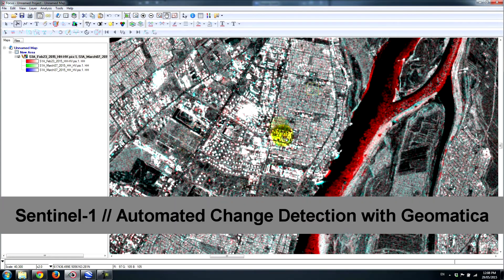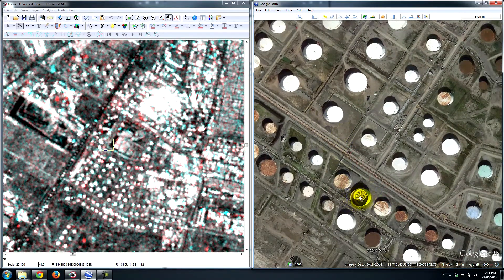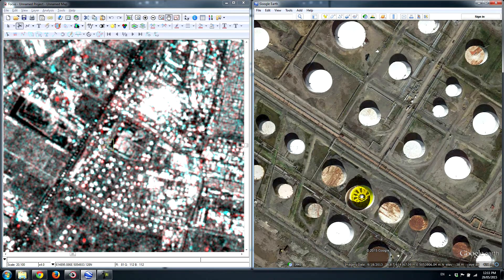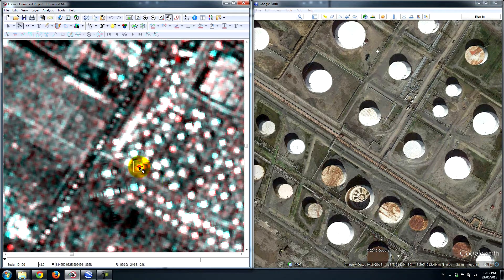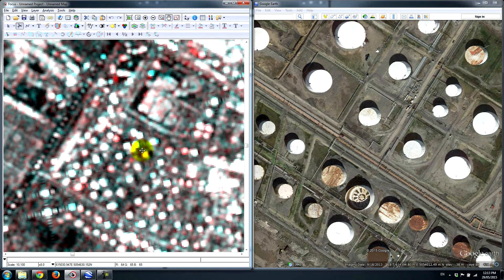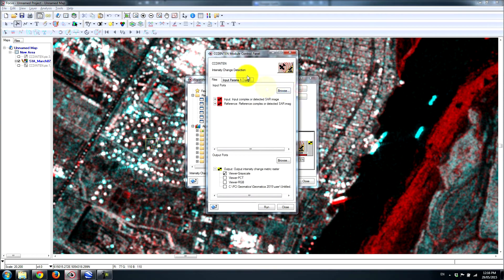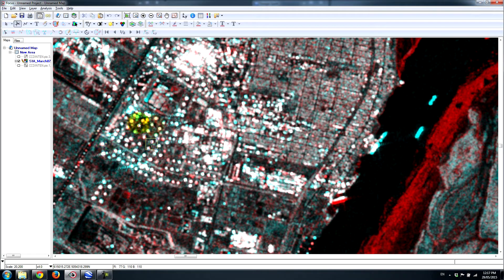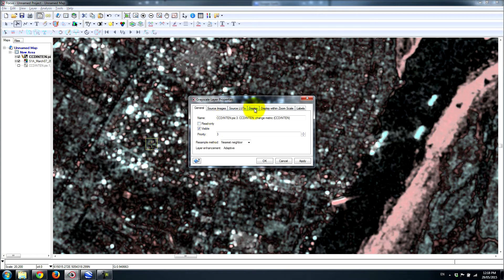Sentinel-1: Automated Change Detection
Use Geomatica to automatically extract change information from multi-temporal Sentinel-1 imagery, which is freely available from the European Space Agency.